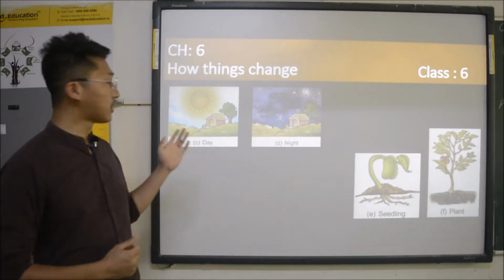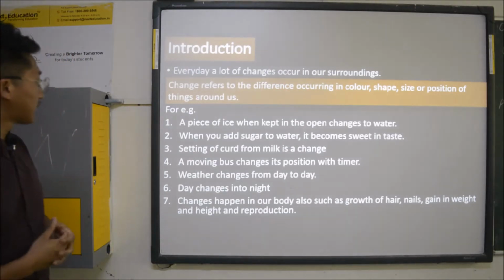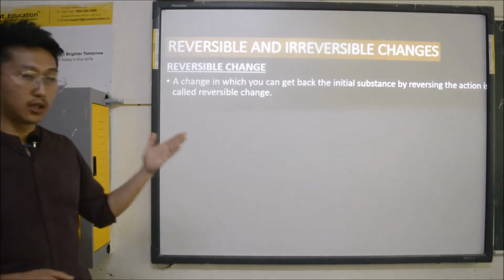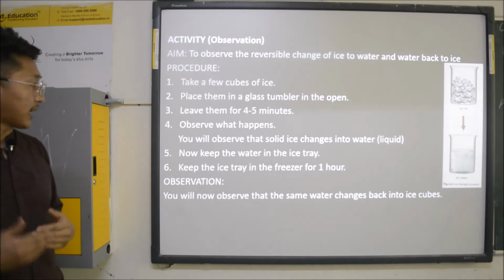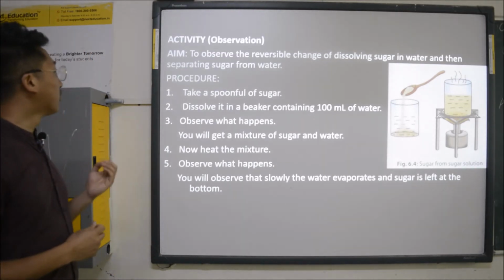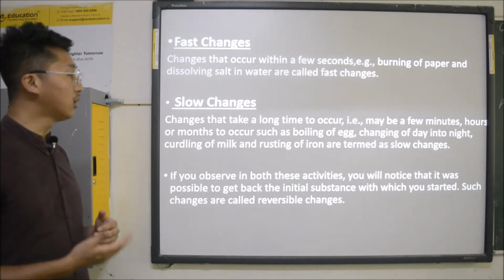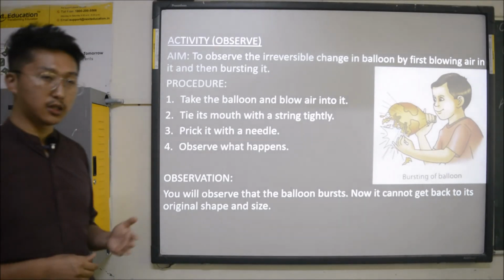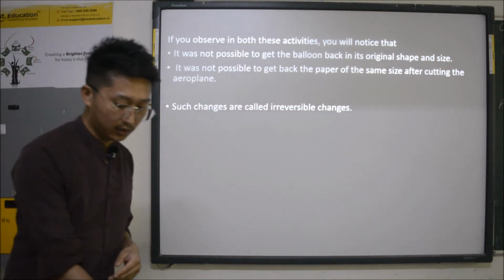Class 6 Chapter 6 How Things Change Part 1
New Chapter Class 6 Chapter 6 How Things Change Part 1